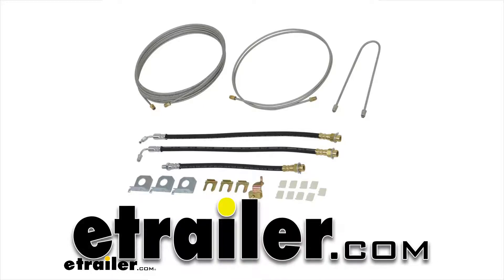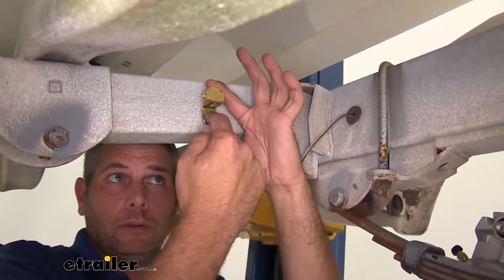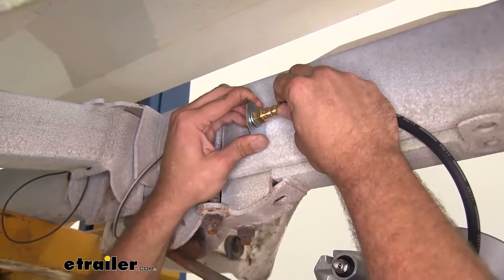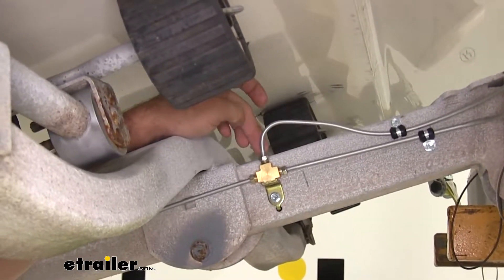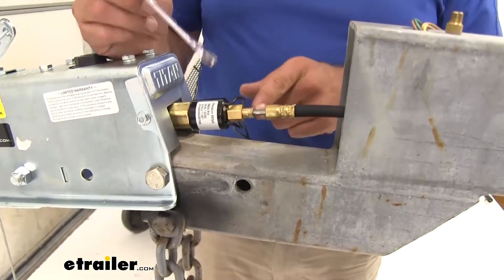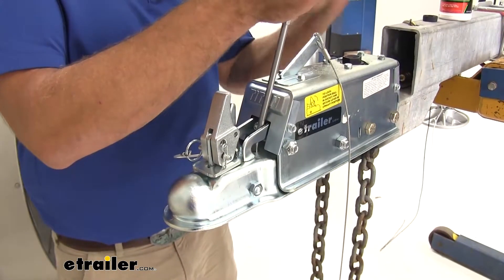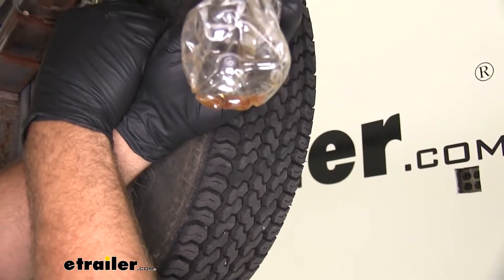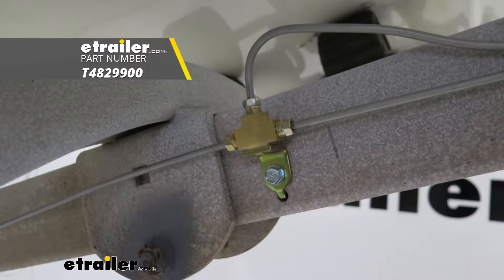etrailer | Titan Hydraulic Brake Lines and Fittings Installation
Today we're going to be taking a look at the Titan Hydraulic Brake Lines and Fittings for Single-axle trailers. Part number is T4829900.Now for running our hydraulic lines from our calipers here, up to the front of your trailer, that's really of course gonna depend on your application, but I like to start just kind of loosely installing things, so we're gonna pull this yellow cap out of the caliper. You can see our flexible line here. Two of them are gonna have these 90 degree bends. We're gonna thread that into where we pulled that yellow cap out.And again, we're just gonna loosely install everything for now. We'll come back through and tighten everything up later.

Now this line is gonna come up to our frame and there's gonna be a block that holds it here. It's just a little clip we put on, slide this through, and then we put in an additional clip there. So that's gonna lock this position out. And it's gonna give us plenty of room for our brake line to flex.Beyond that, we're gonna thread a hard line into the end of this fitting. Generally on the driver's side I'm gonna use the shorter one.

See that's gonna thread in right here. But we need to ensure that we put our T-block, which is here, we've got the incoming line from the actuator that goes in here, this is gonna go to our drivers side, this to our passenger side, or vice versa. Now that, I wanna mount on a fixed surface. So this is a cross member for the trailer. This does not move.

It's not like our axles. I don't like mounting anything brake-line wise, especially hard lines, to your axles. That movement can cause flex and leaks.So we need to mount our T where it's in a good position to get to it. So that's gonna be about right here. I'm gonna keep this down lower, so I'll need to drill a hole here in and then we'll use a self-tapping screw to secure that right to that cross member.

Our hydraulic line's gonna come from the front in and around here to go in here. The short line runs over to here. And then we're gonna have the medium length line, that's gonna run from here, that's gonna go over to the passenger side of the trailer.Now again, every trailer's gonna be different. You're gonna have different mounting locations. So what we're gonna do is go through and get this all set up and we'll walk you through how we did it and show you exactly how you'll need to do it on your trailer, again, that's gonna depend on your configuration, though.Now for running our hydraulic lines from our calipers here up to the front of your trailer, that's really of course gonna depend on your application. But I like to start just kind of loosely installing things. So we're gonna pull this yellow cap out of the caliper. Now this line is gonna come up to our frame and there's gonna be a block that holds it here. It's just a little clip we put on, slide this through, and then we put in an additional clip there. So that's gonna lock this position out. And it's gonna give us plenty of room for our brake line to flex.And here's the attachment point we talked about for our flex line, and again that's gonna fit in like that. So you'll just need to make sure we've got the slack we need for up and down movement. Looks like that's gonna be a good spot. You can see the tab here, we wanna drill a hole for that first. That's gonna be right there. Now we can place that tab into our hole. That'll keep our bracket from moving. We don't want any rotation on it because that's gonna change the angle of our line. Gonna use a number 14 self-tapping screw. We use that to secure the bottom. So now that's gonna come up. We'll use our U-clip. Slide that in behind it. Just like that.Now I'm gonna thread my shorter line in. And again, these are, I'm really just gonna do these hand tight. If we tighten them all the way, we can't really adjust them. We can't move it side to side. So the last step we'll do is go around and tighten every one of our fittings. Now I'm gonna mock up my T-fitting just by threading that in. Looks like we'll mount that right there, so I need to drill the hole for the tab just below it. Now we'll use another self-tapper, we'll secure our T. And then from this point, going over to the passenger side, we're just gonna do this exact same thing.Now here's a good look at how we've got it set up. You can see we've got our main line runs into our T then we've got our split here to come over to our driver side, also over to our passenger side. I like using these loom clamps, they'r